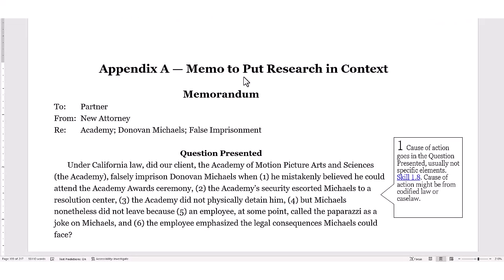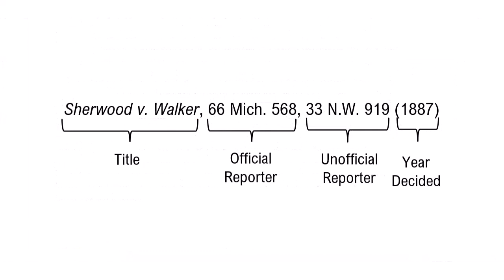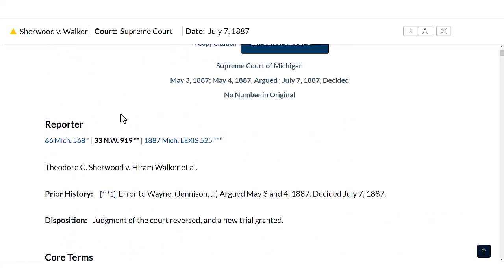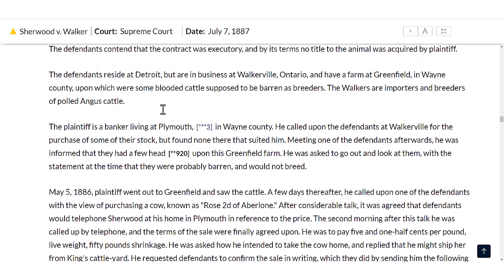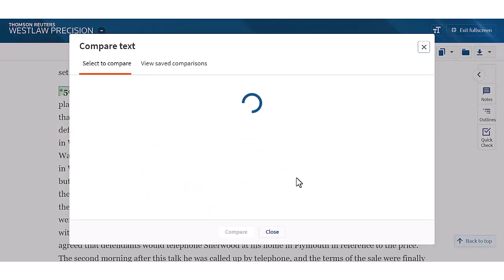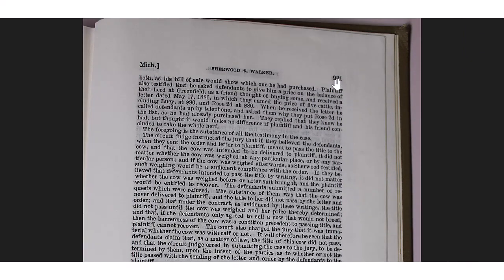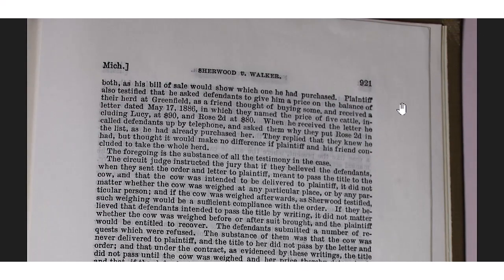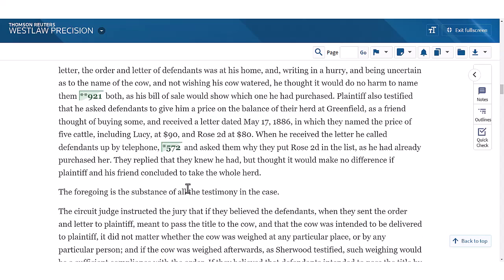4.4.1 How to Find and Make Sense of Page Numbers in Cases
This video is part of ResearchTheLaw.com, a course in researching the law. Prof. Charles shows how to find the right page numbers in an online case and where those page numbers come from.